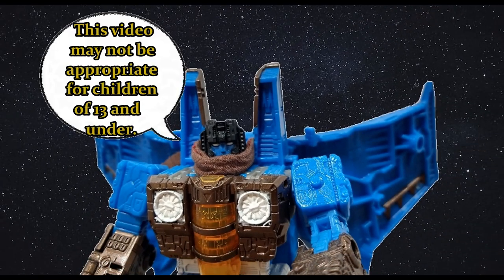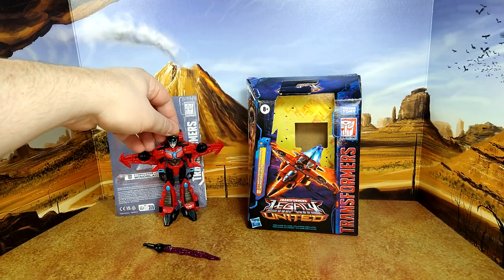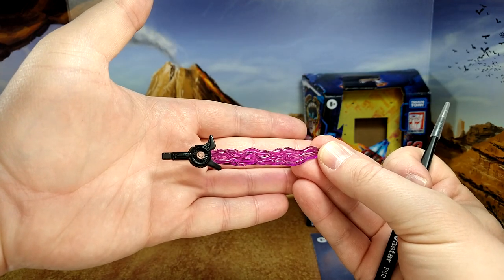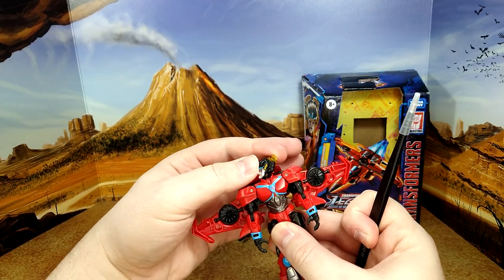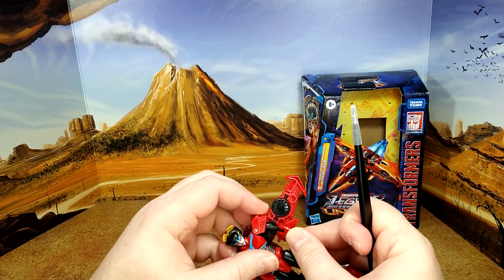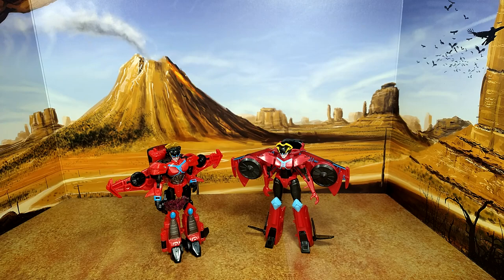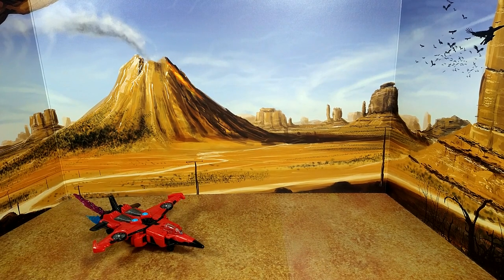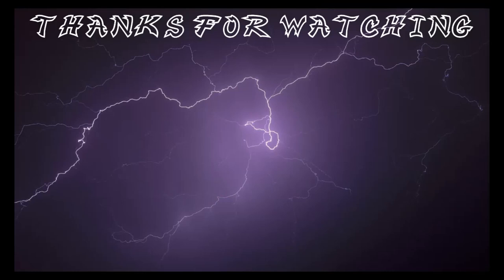Toy Review: Transformers Legacy United - Windblade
She's a really good toy, I quite enjoyed the mold. Come check it out.